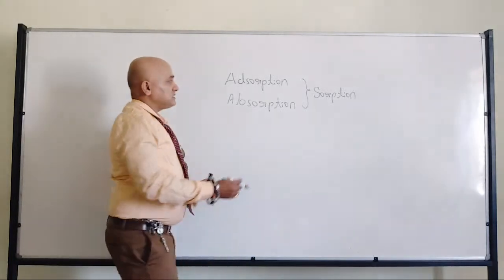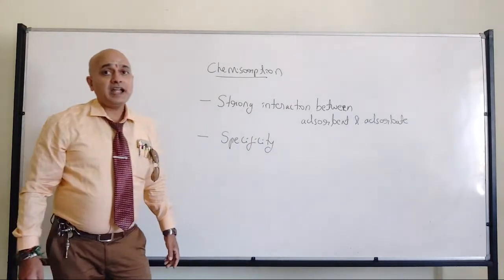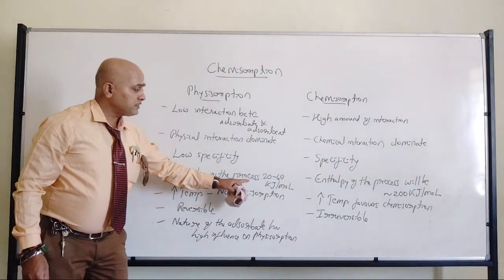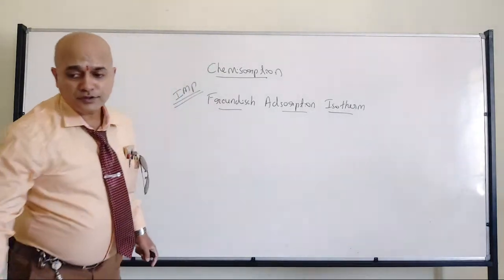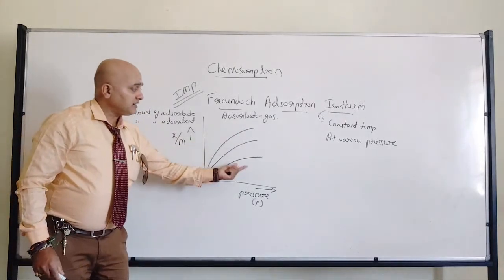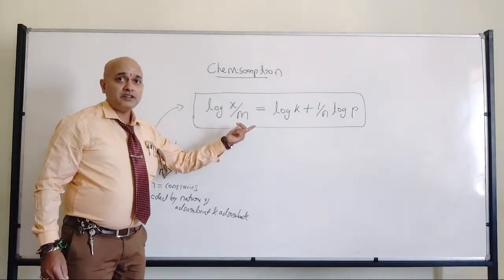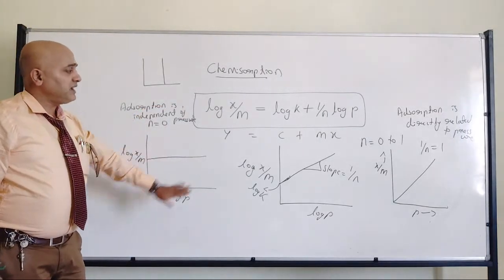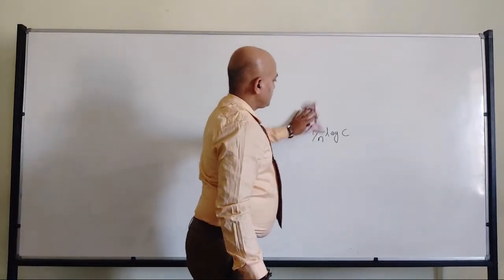Learners Digital | Surface chemistry|Dr. Raghavendra| Part 2